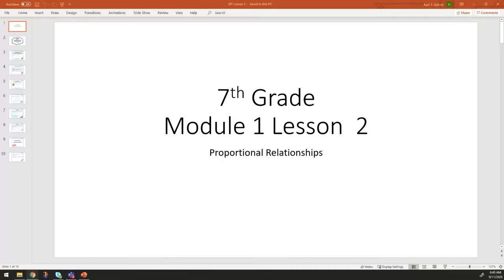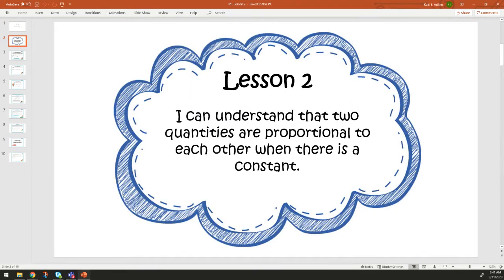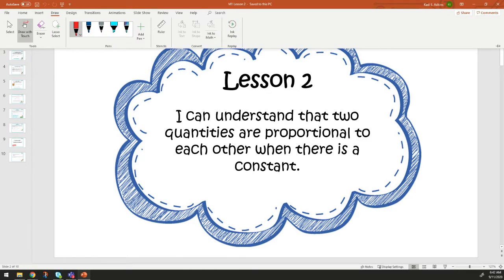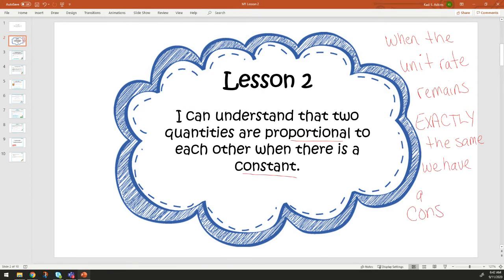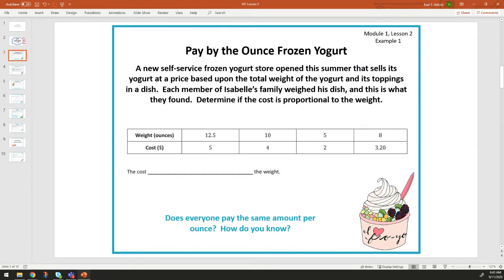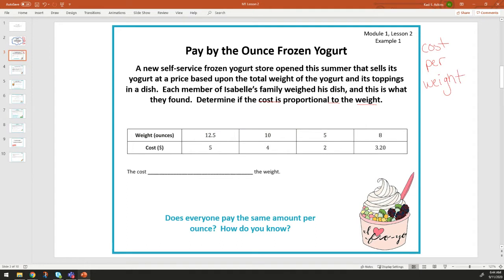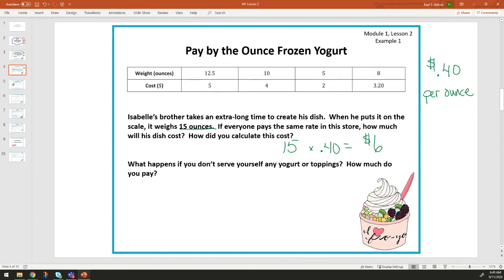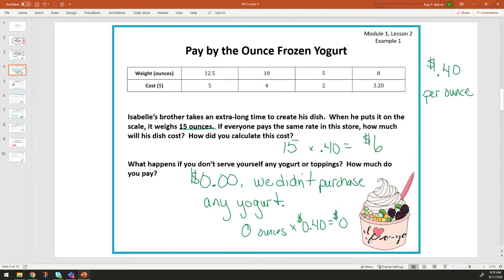Proportional Relationships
Module 1
Lesson 2
(Ms. Adkins)